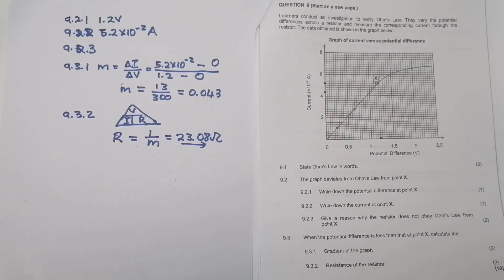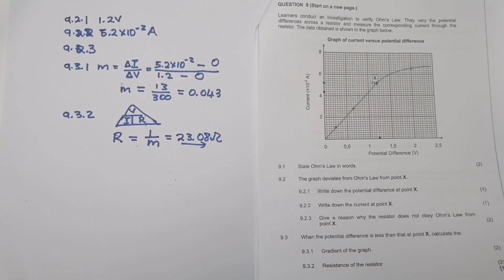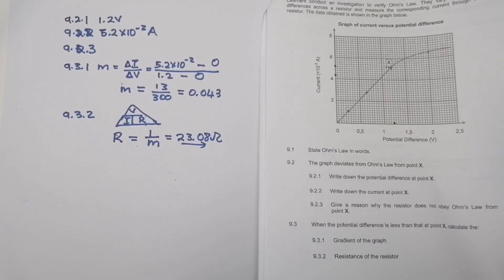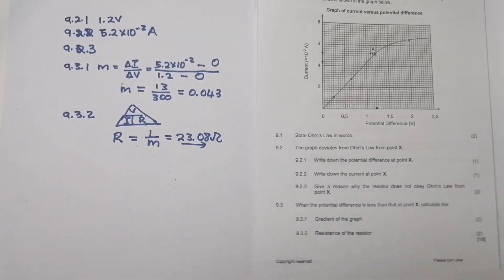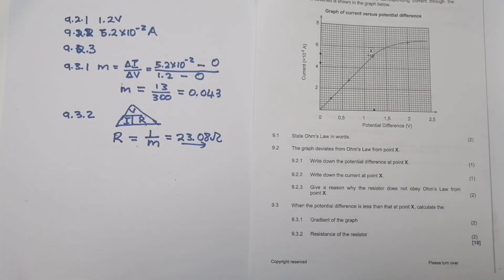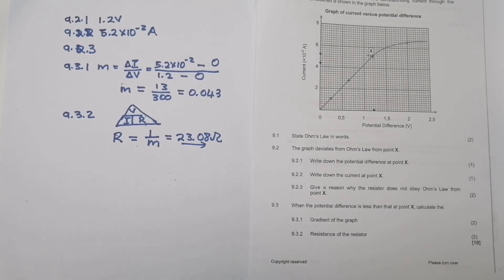Physics | Understanding Ohm's Law Graphs | Mpumalanga 2021 Prelim Exam | Mlungisi Nkosi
Dive into this comprehensive lesson on Ohm's Law Graphs from the Mpumalanga 2021 Preliminary Exam. This video will guide you through the essential concepts and graph interpretations, helping you grasp the relationship between voltage, current, and resistance.

Key Topics Covered:

Overview of Ohm's Law and its applications
Detailed analysis of Ohm's Law graphs
Solving past exam questions to reinforce understanding
Tips for mastering graph-related questions